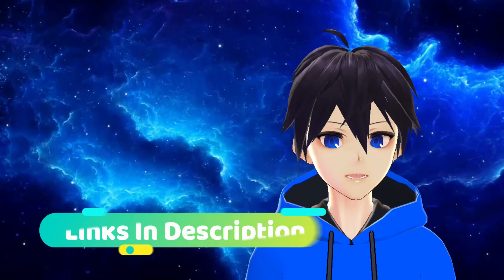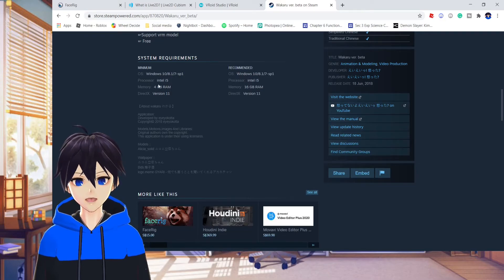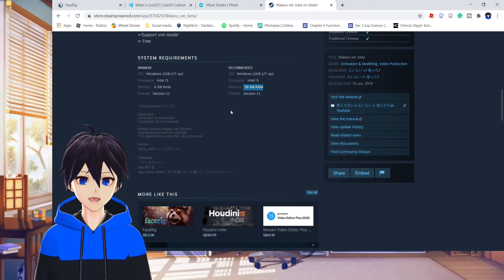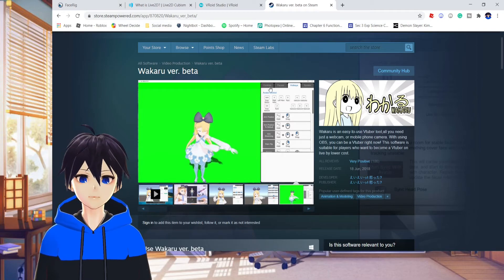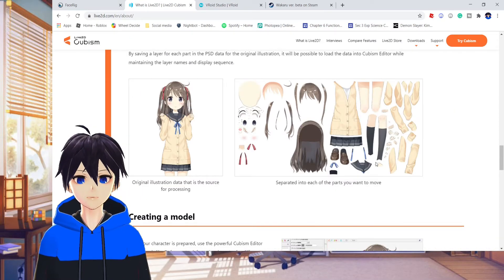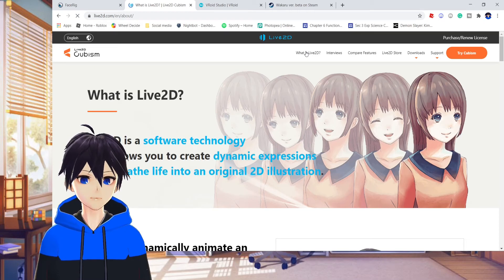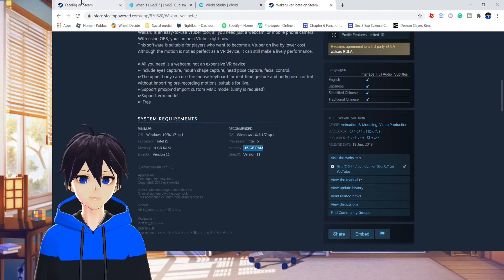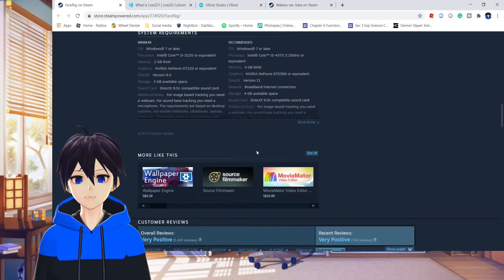How To Become A Virtual Youtuber?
So a lot of viewers asked me how did I become a Virtual Youtuber so in this video I will explain how I became a Virtual Youtuber and what software do I use to Livestream or Record videos as a Virtual Youtuber. I hope you guys find it helpful!